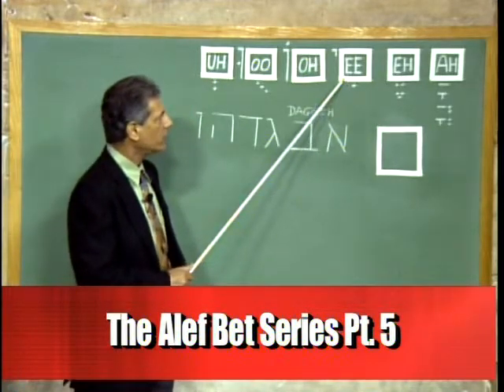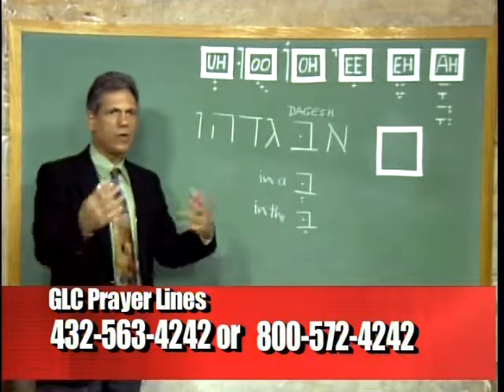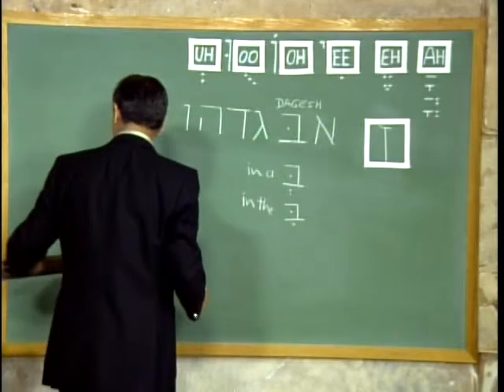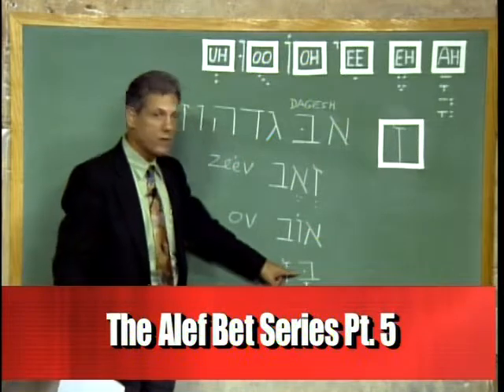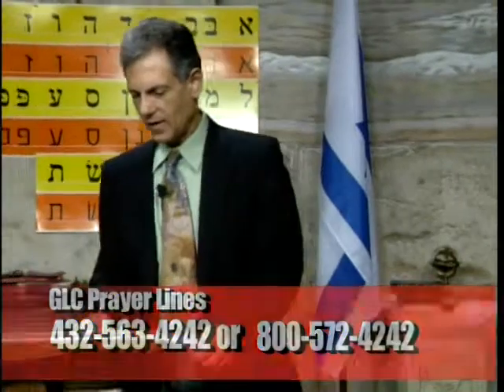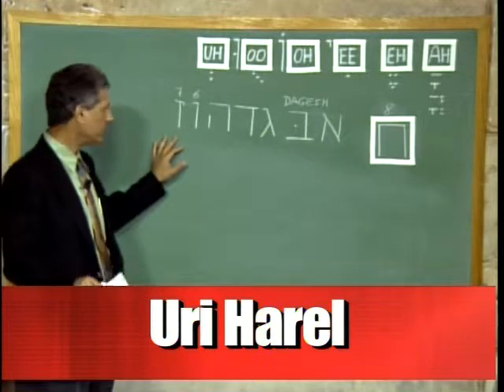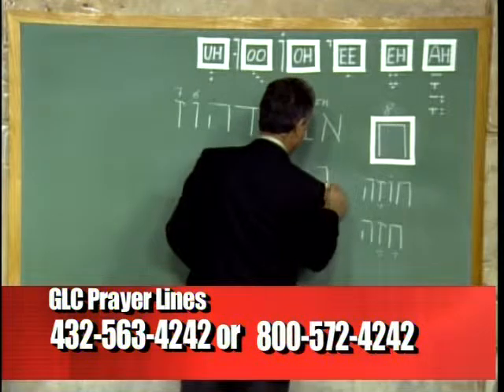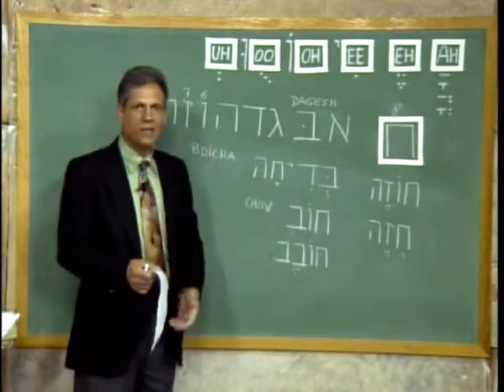Hebrew Aleph Bet Part 5 - Uri Harel